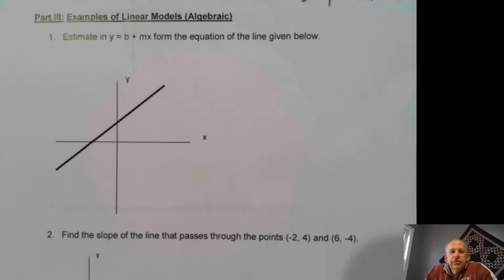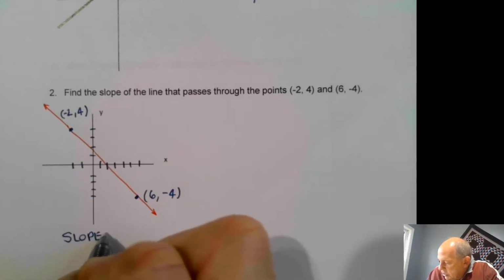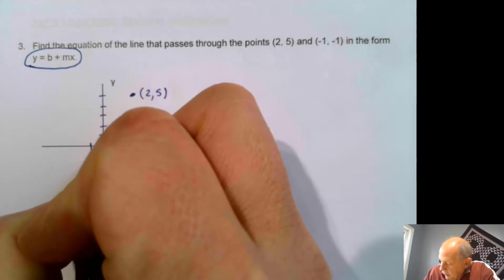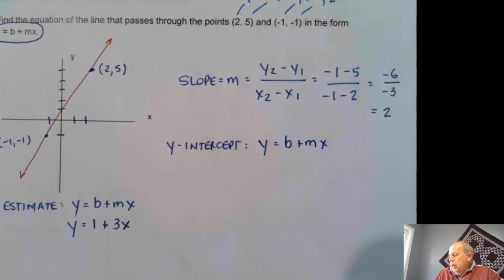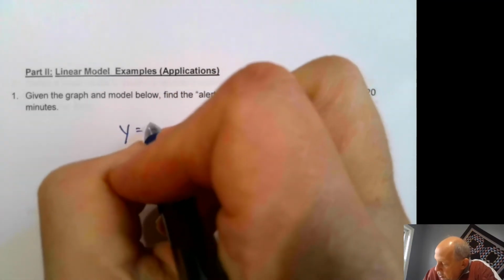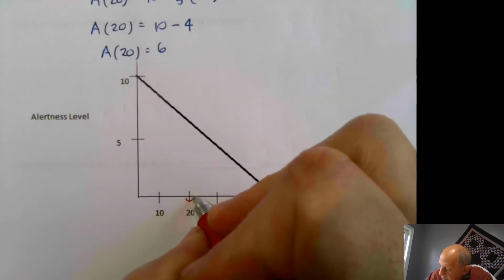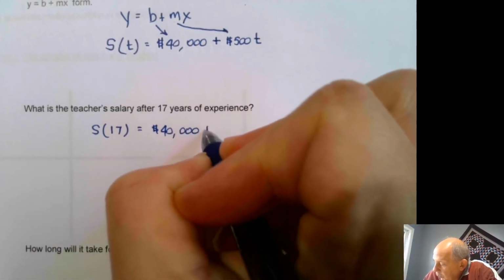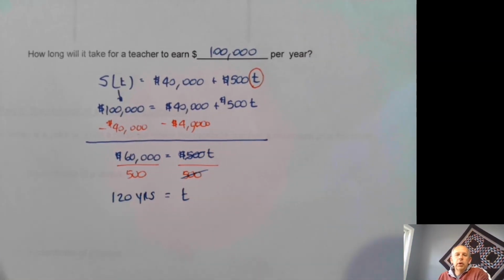Linear Model Examples